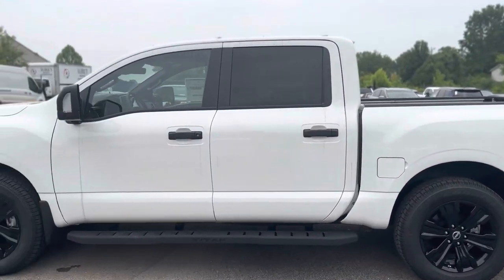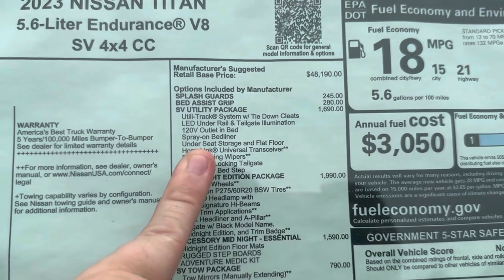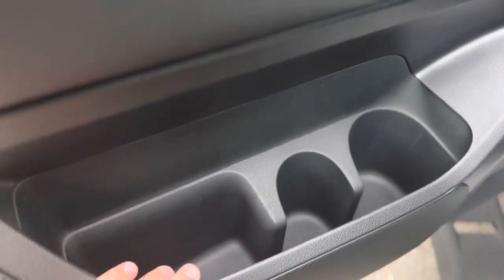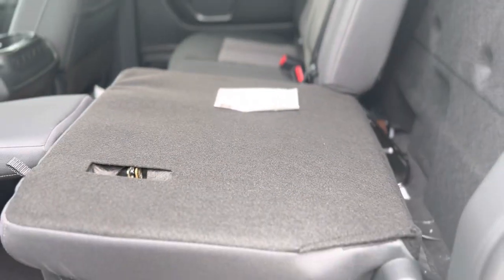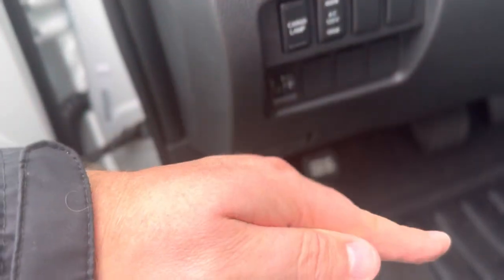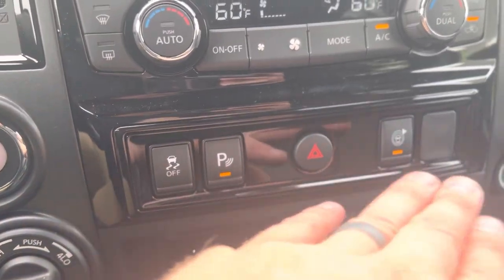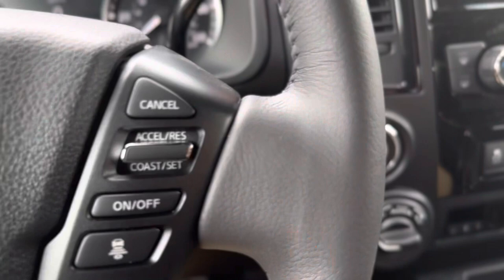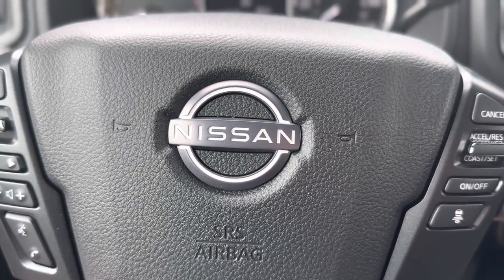2023 Nissan Titan SV 4x4 Midnight Edition (PN105699)